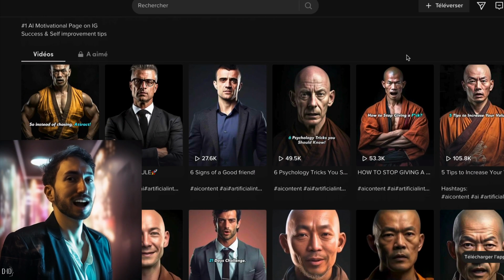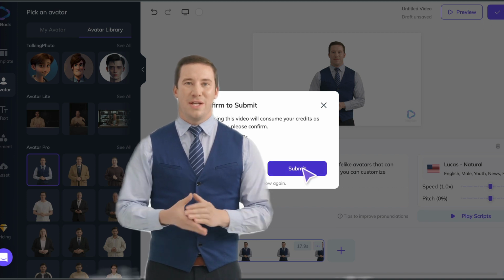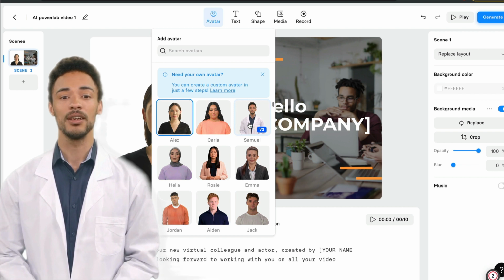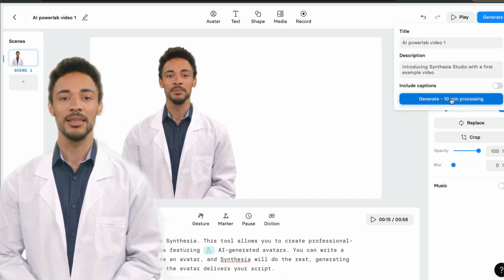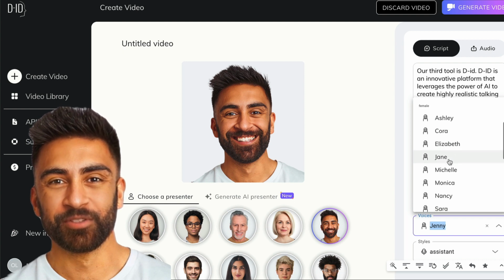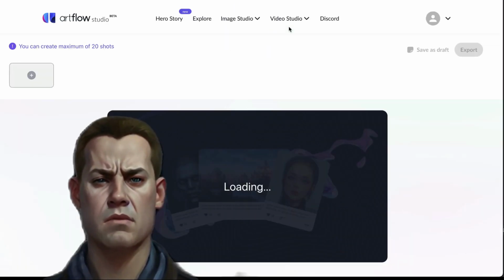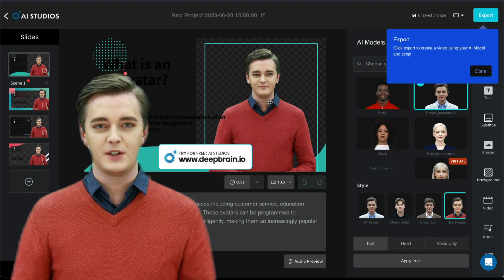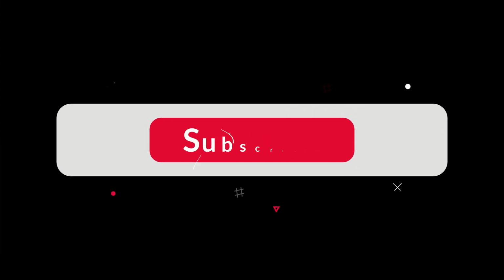Top 5 AI Tools for Talking Avatars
Welcome to AI Power Lab! In this video, we're exploring the top 5 AI tools for creating talking avatars. These AI-generated avatars are revolutionizing the way we create and interact with digital content.

Whether you're an entrepreneur, marketer, or just a tech enthusiast, these tools offer a unique and engaging way to communicate with your audience. We'll walk you through each tool, showing you how they work and what they can do.

Here's what we cover in this video:

0:00 - Introduction
1:00 - Heygen.com Overview and Demo
2:14 - Synthesia.io Overview and Demo
3:17 - D-id.com Overview and Demo
4:40 - Artflow.ai Overview and Demo
5:37 - Deepbrain.io Overview and Demo
6:12 - Conclusion

If you prefer reading, check out our blog post on the same topic